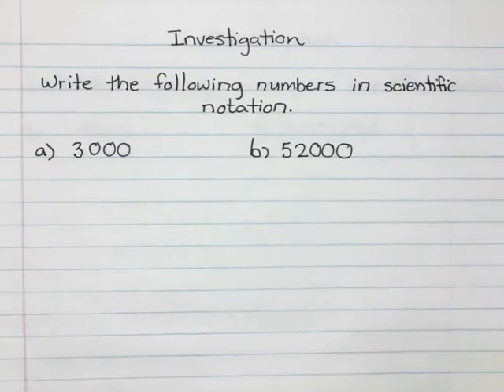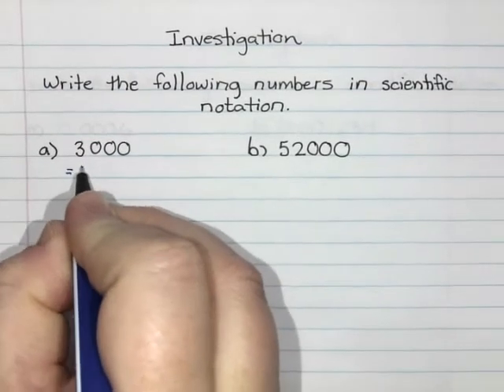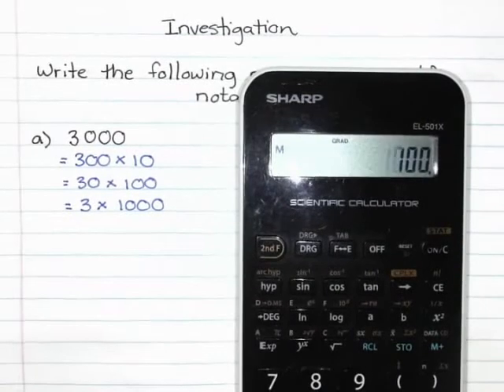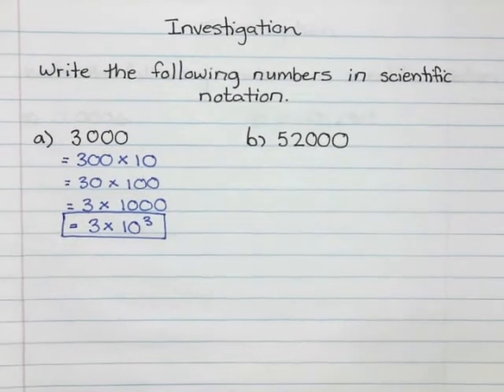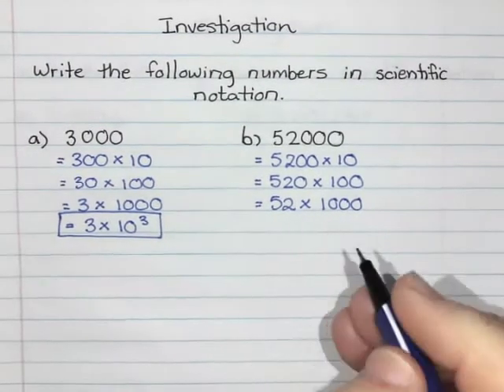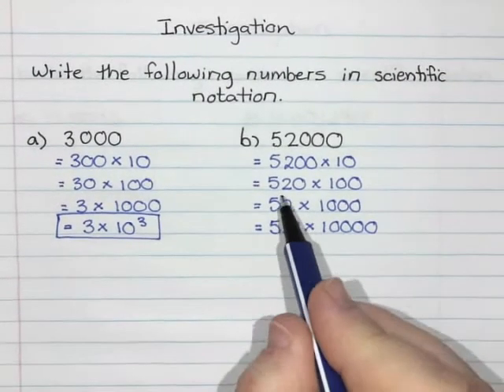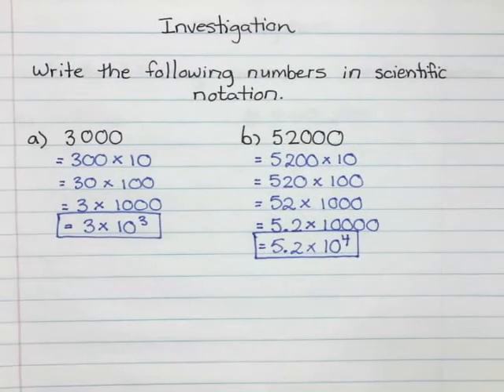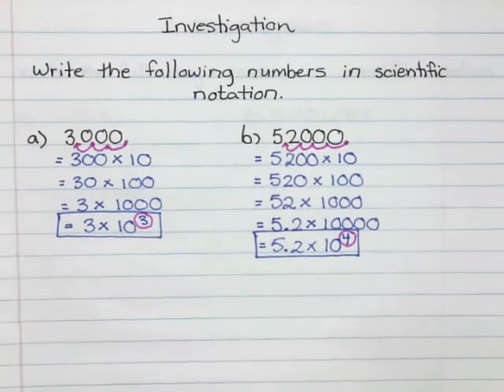Scientific Notation - Large Numbers Part 1